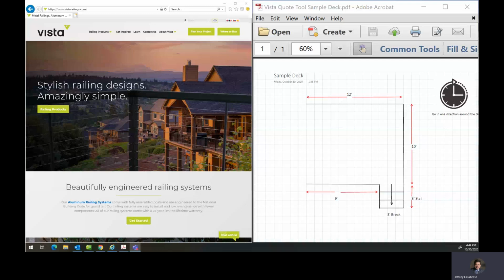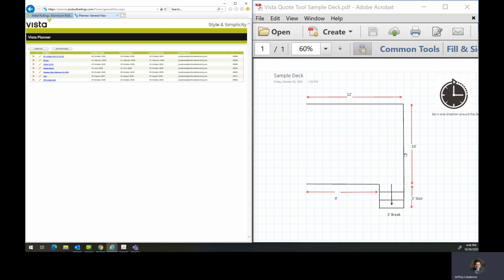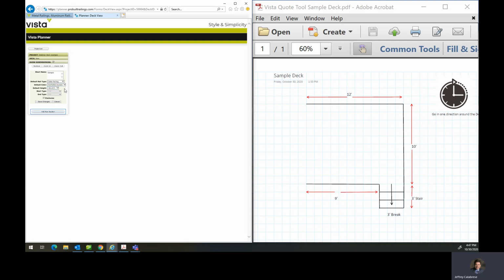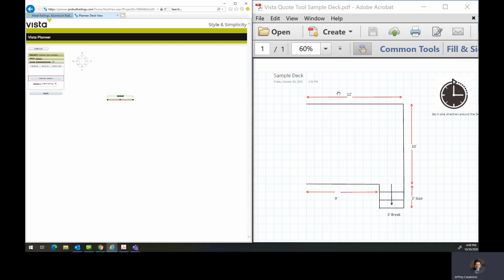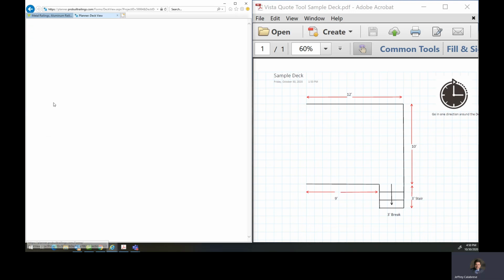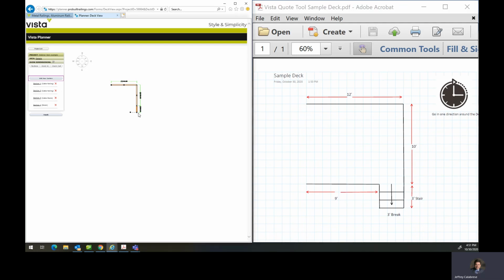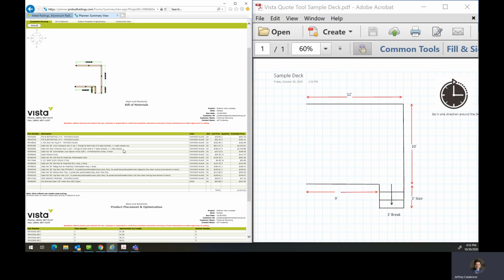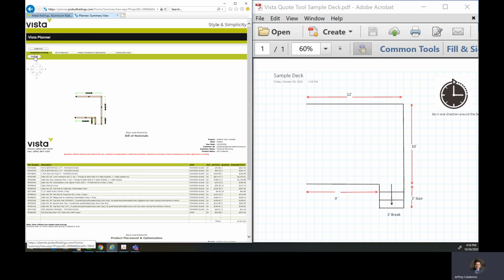Vista Cable Rail Quote Tool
Demonstration of the Vista Cable Rail online quote tool.